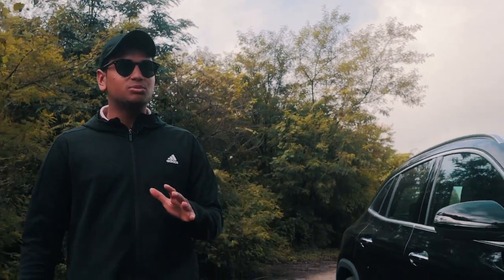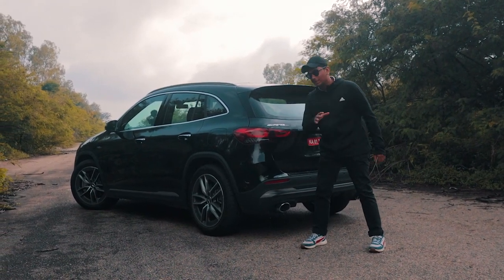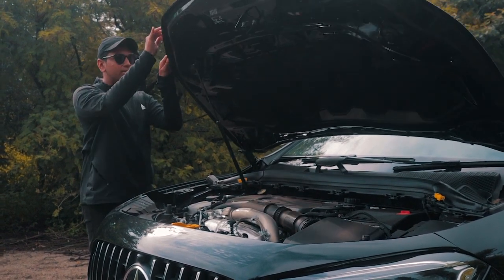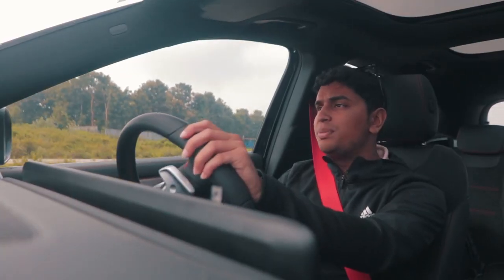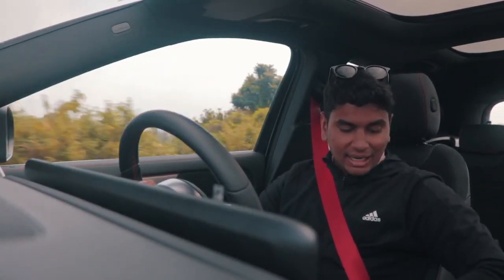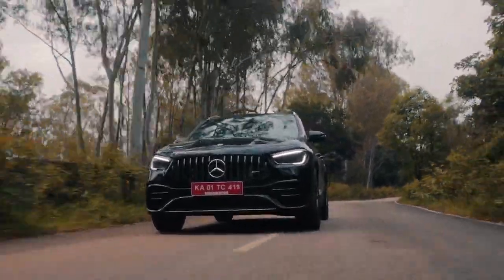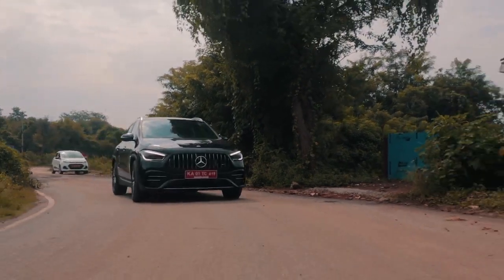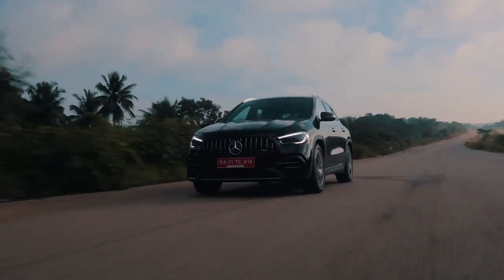Mercedes AMG GLA35 Review The luxurious rally car for the road! UpShift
Does Living with a Mercedes GLA35 !youtube mercedes cars review exclusive entrepreneur creativecommons s580 #2022